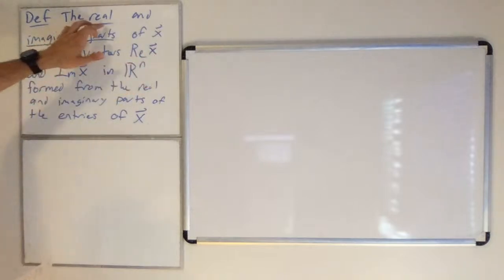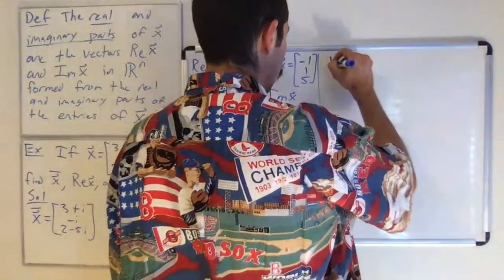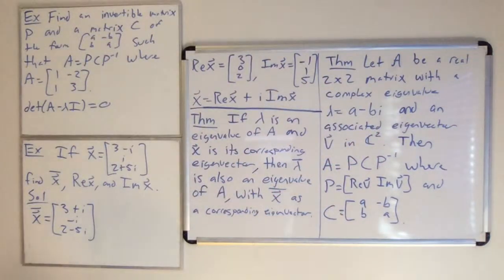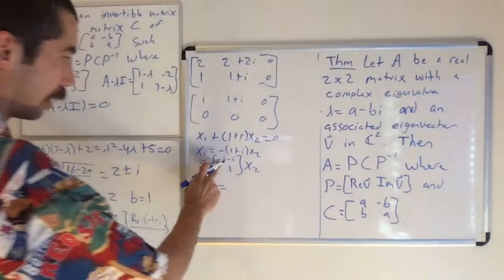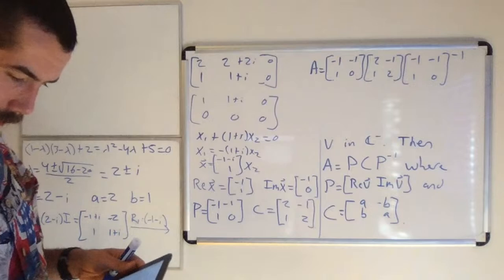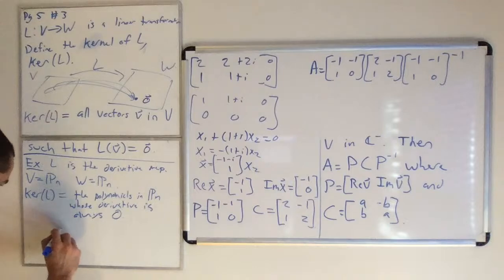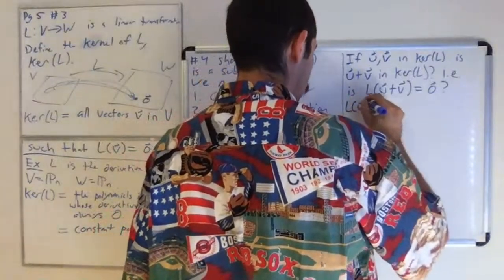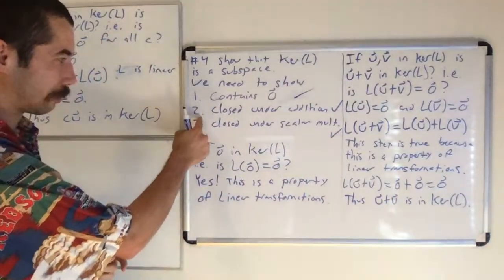Linear Algebra - Complex Eigenvalues and Test 2 Review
We work through an example that has complex eignevalues.  We then reviewed for the test.